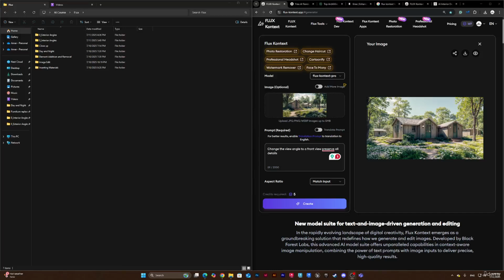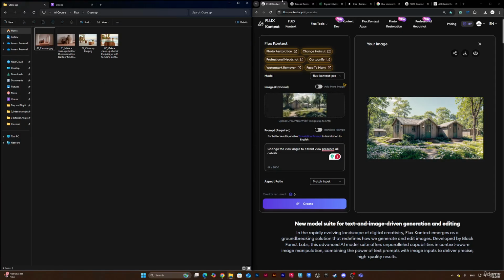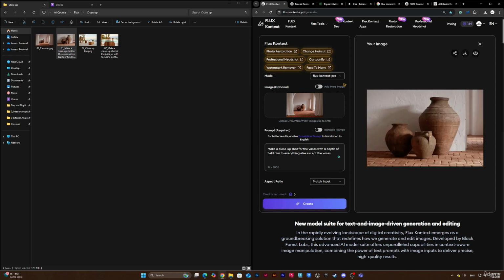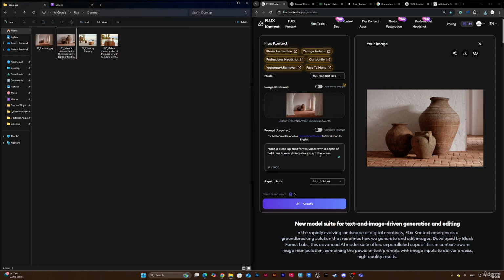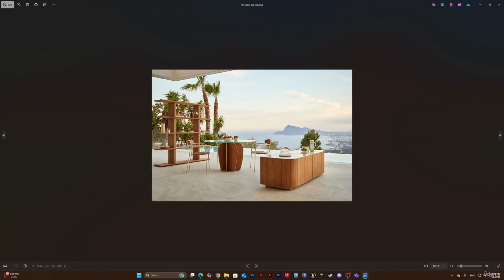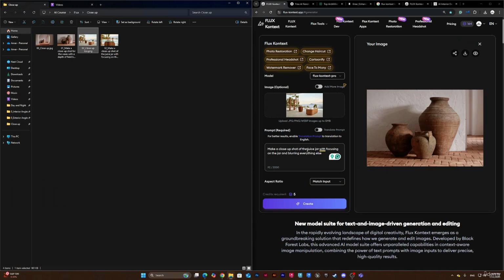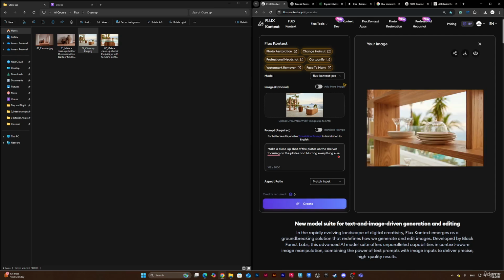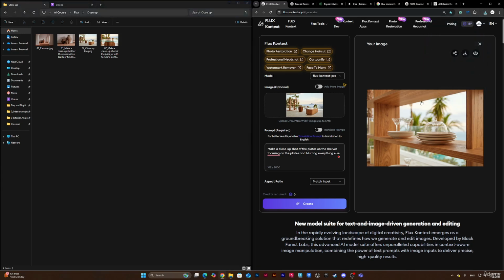AI Close-Up Shot | How to Create Detail-Focused Architectural Renders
In this FutureTech Explainer tutorial, learn how to create powerful AI close-up shots that highlight architectural and interior design details with photorealistic precision.

This lesson focuses on composition, lighting, and depth of field to capture the most realistic close-up perspectives in AI-generated architectural visuals.

✅ What You’ll Learn in This Video:

How to frame AI close-up shots for interiors and exteriors
Controlling depth, focus, and realism
Enhancing lighting and reflections in close angles
Using AI tools for detailed texture rendering
Professional tricks for cinematic architecture visuals